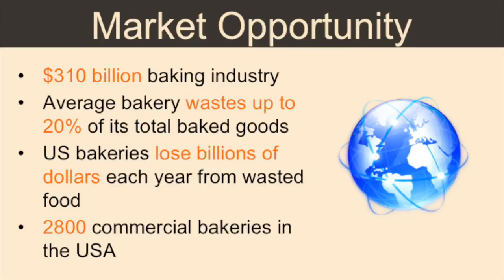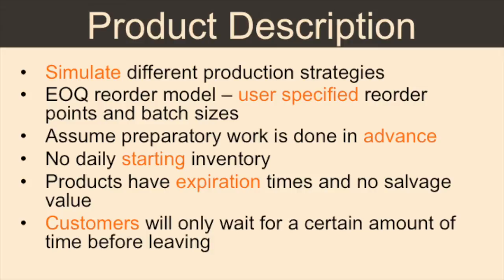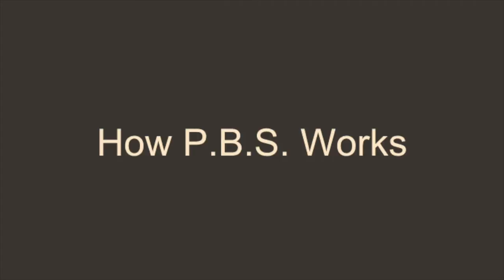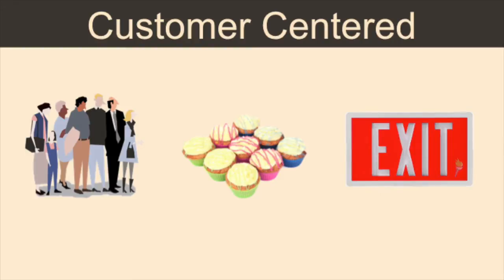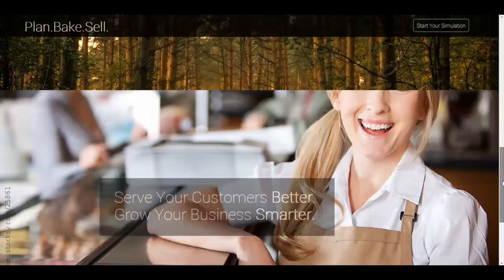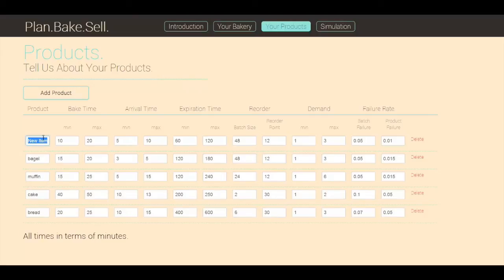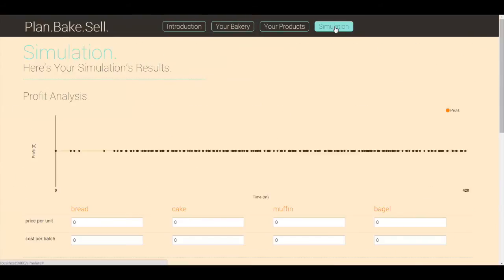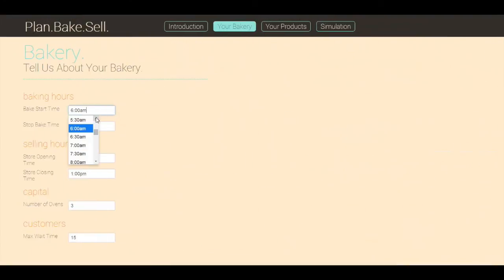IEOR 131 SP14 -- Plan.Bake.Sell.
UC Berkeley, IEOR 131, SP 14